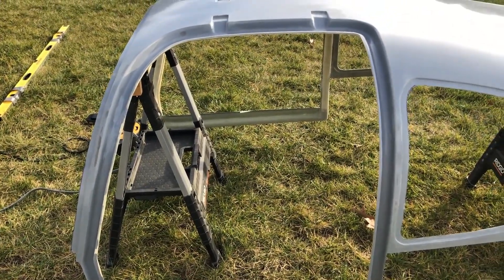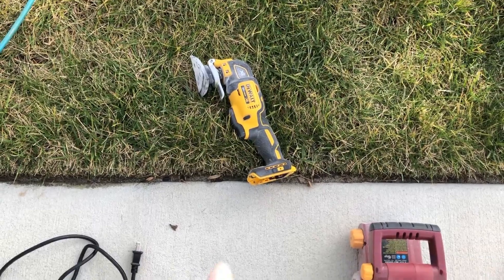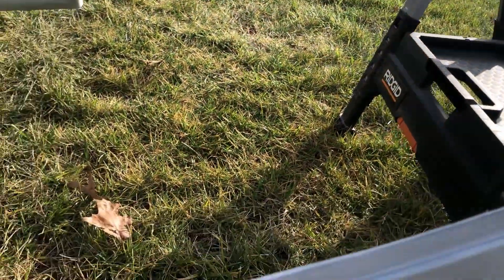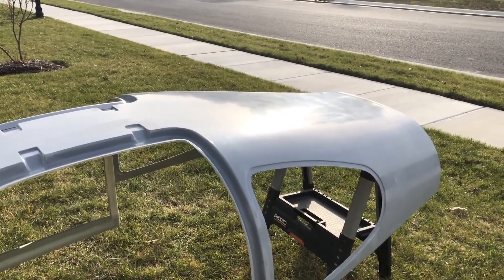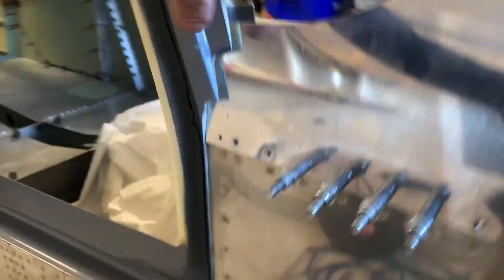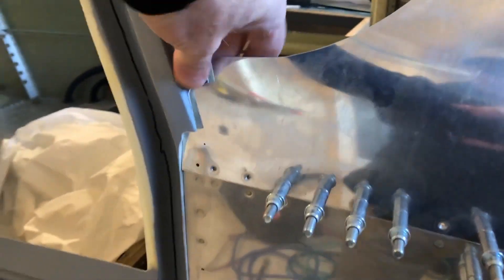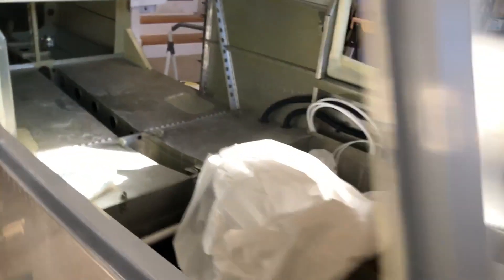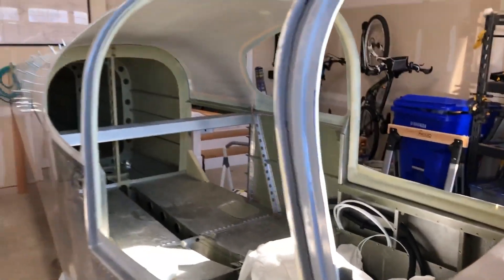Cabin Top Part 3... Captain she can't take much more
Vans RV 10 Build, Another fitting for the cabin top, my new favorite tools for cutting fiberglass (Dremel tool), and trimming to fit the final top skin.